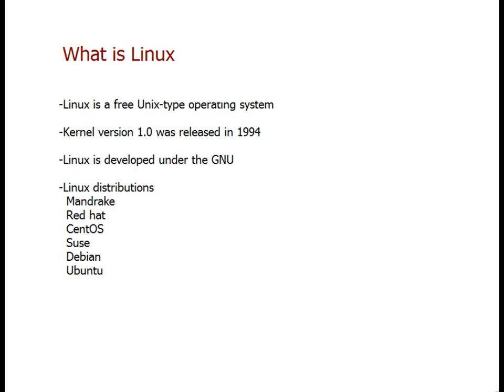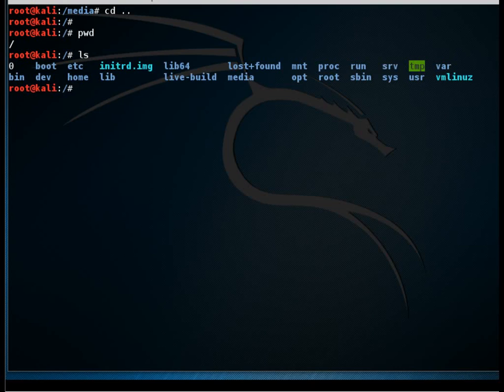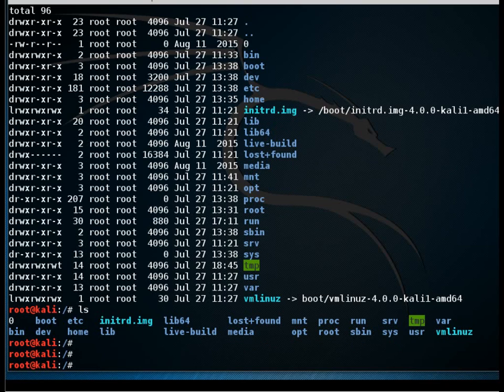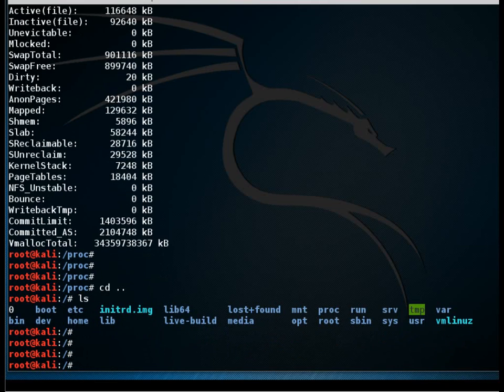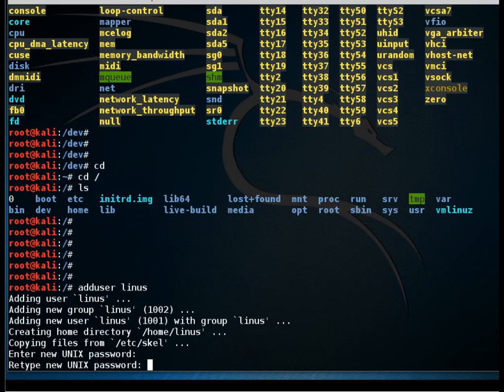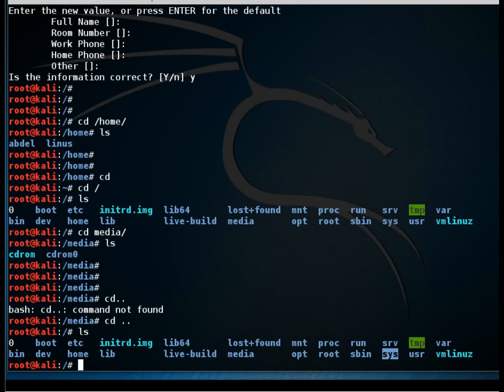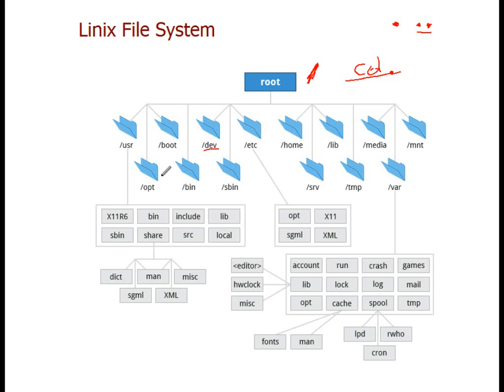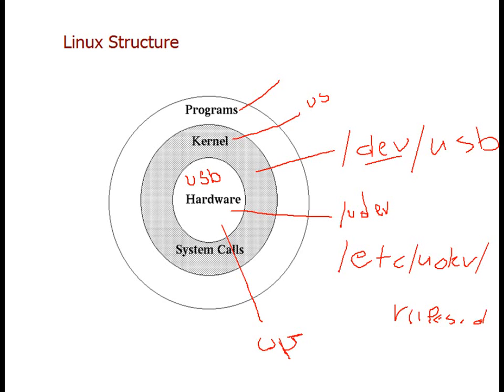Indroduction to Linux Operating system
Linux OS tutorials